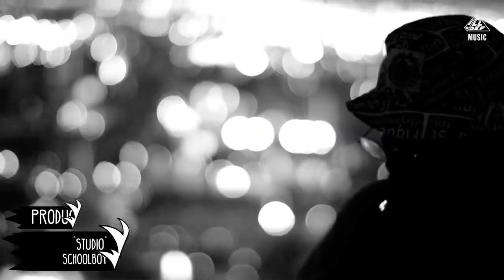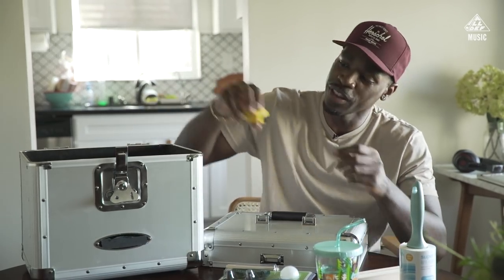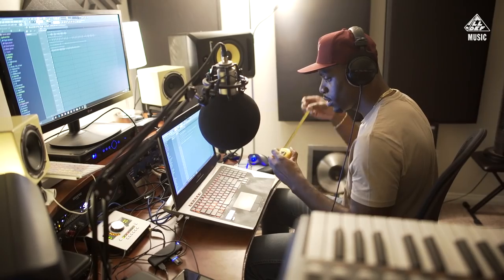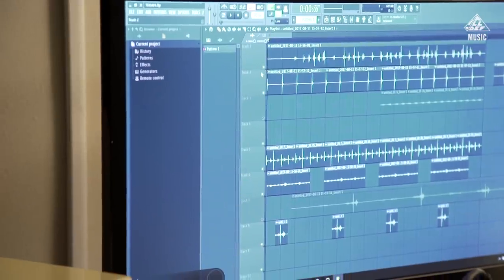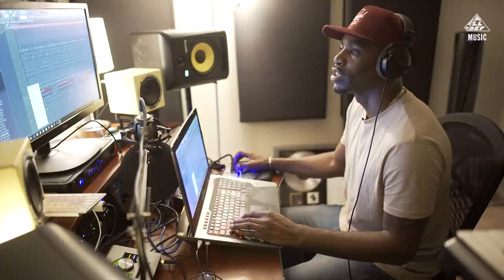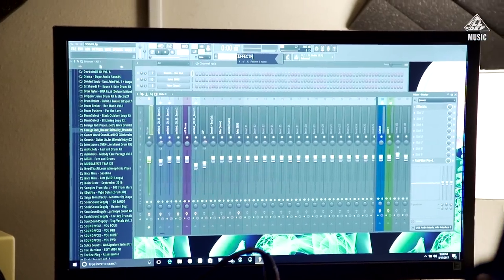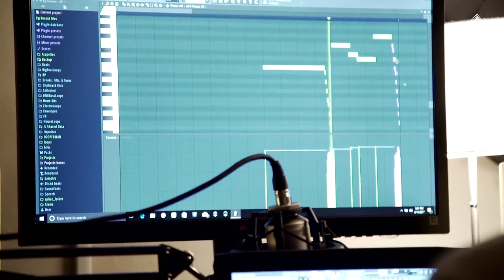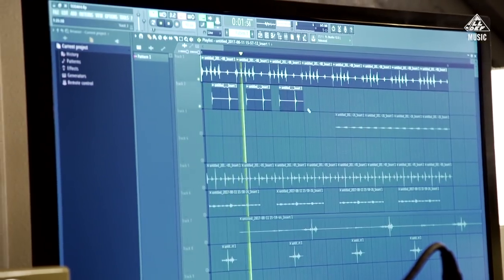Swiff D Makes A Beat On The Spot | The Crate | All Def Music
Swiff D accepts the challenge to create a beat on the spot, taking us to his studio with the use of 5 random items hand-selected for sampling. Swiff D has worked with artists like Logic, Bryson Tiller, Kevin Gates and SchoolboyQ on his hit, 'Studio'.

About All Def Music:

All Def Music's mission is to bring a voice to the voiceless by focusing on artists who are defining the next up in Hip Hop.